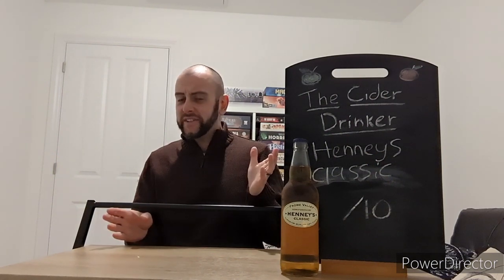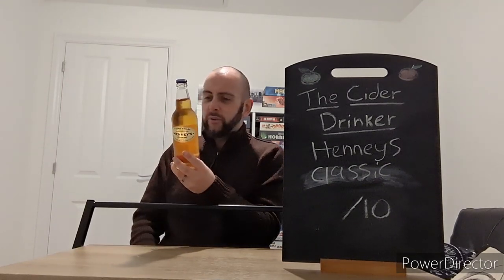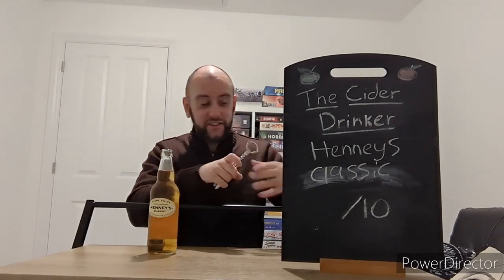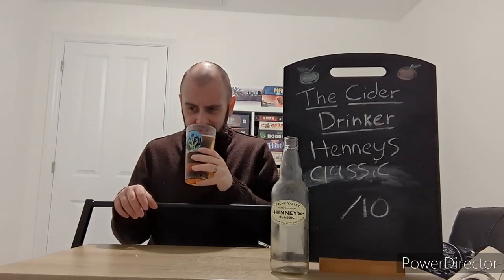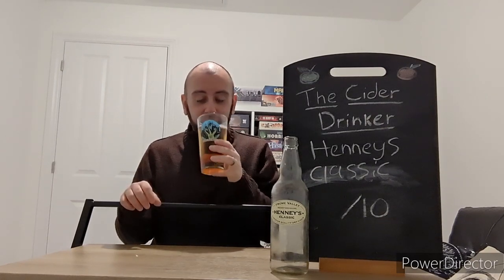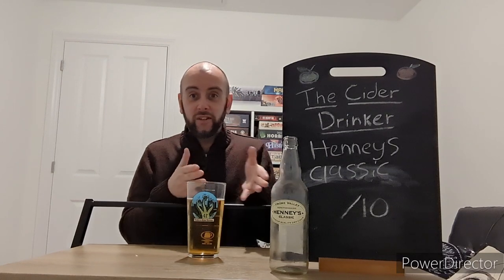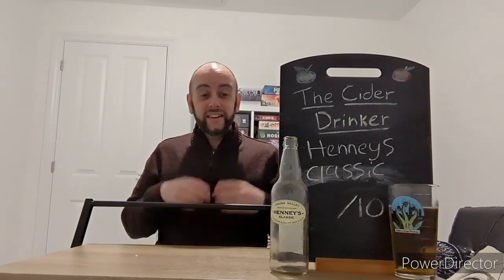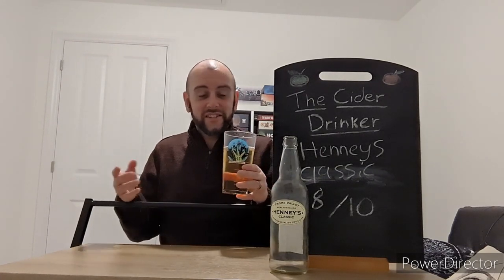The Cider Drinker - Henneys Classic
A classic in the making?

Range: 500ml Bottle.
ABV: 6.0%
Cost? Varies in supermarkets